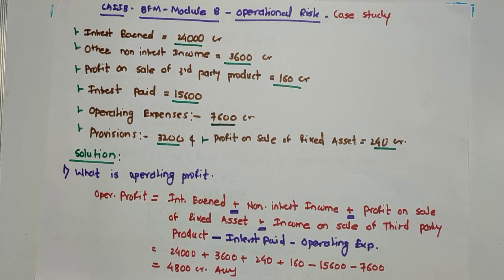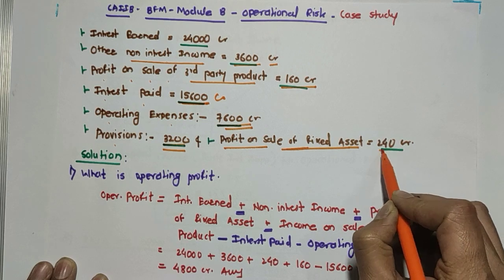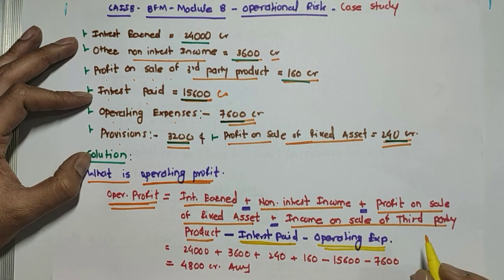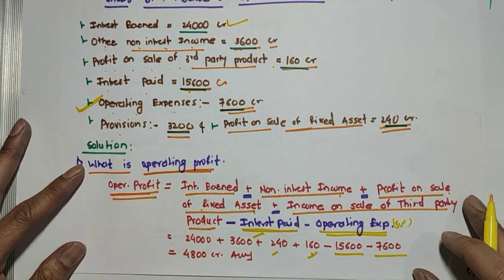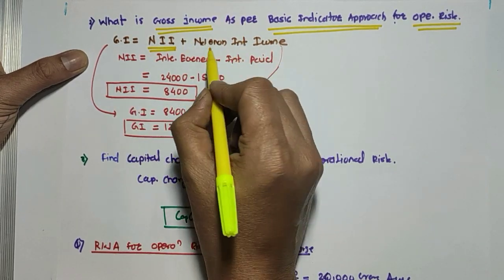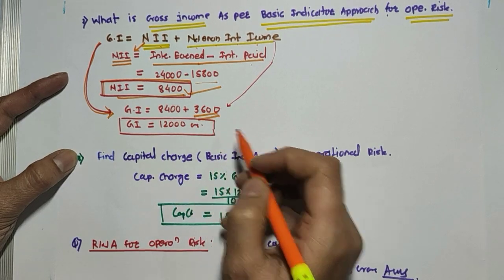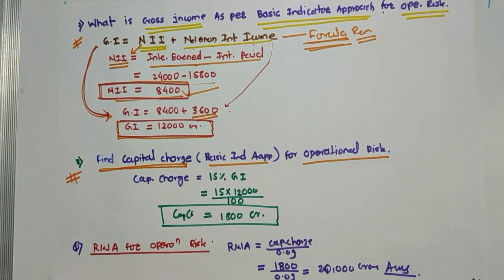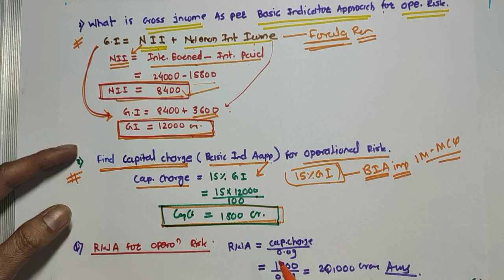CAIIB BFM CASE STUDY Operational Risk Calculation of RWA Charge Capital Module B | Bankers Zone